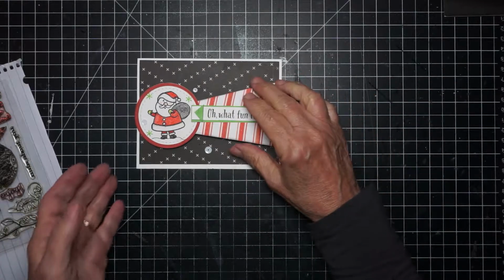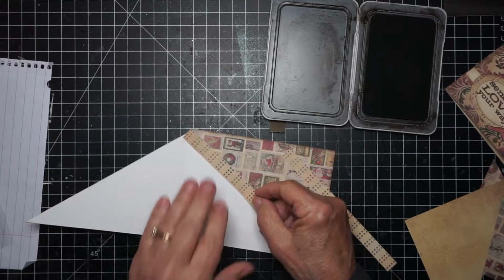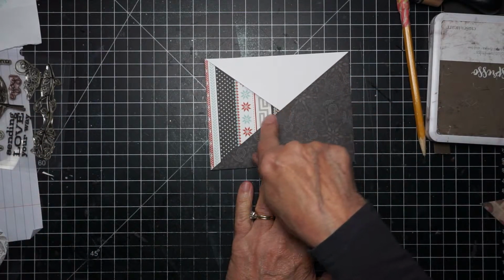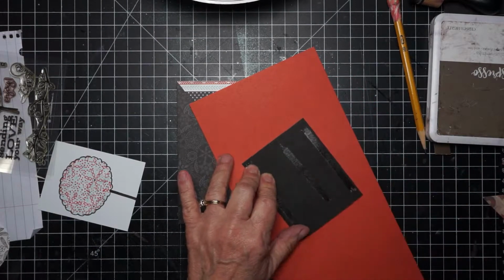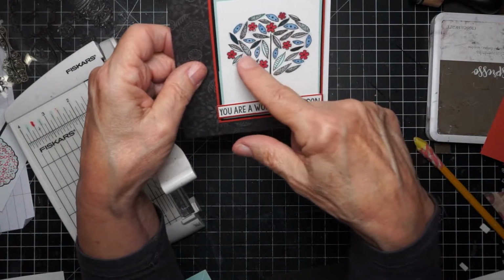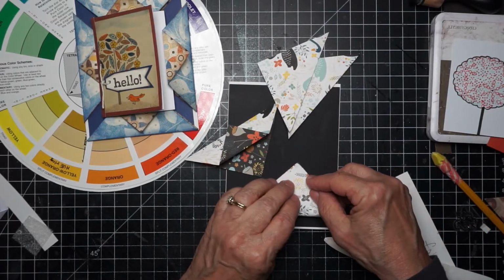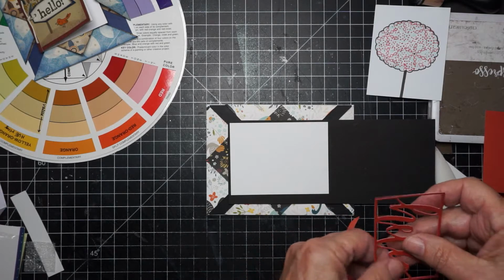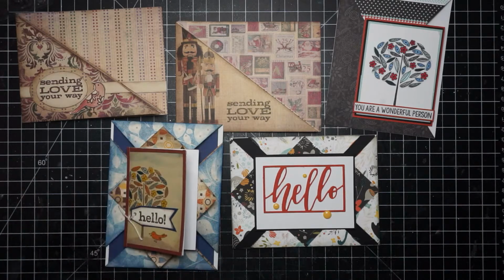Diagonal Cuts in Cards / Craft Roulette 86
Please consider joining and posting to our student lounge facebook group